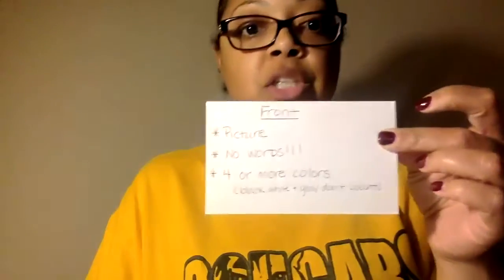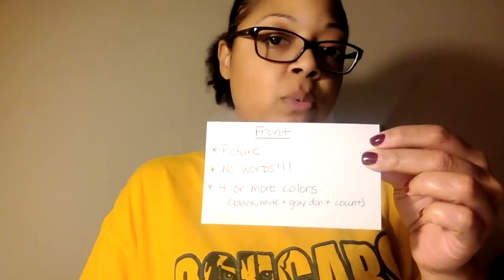Vocabulary Picture Card Instructions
A tutorial on how to create a vocabulary picture card for science.